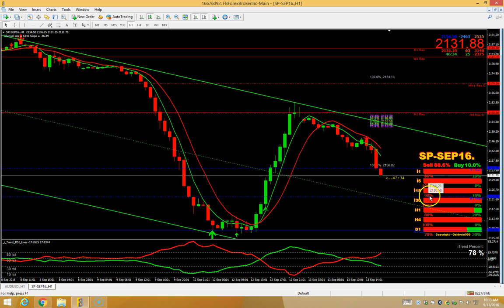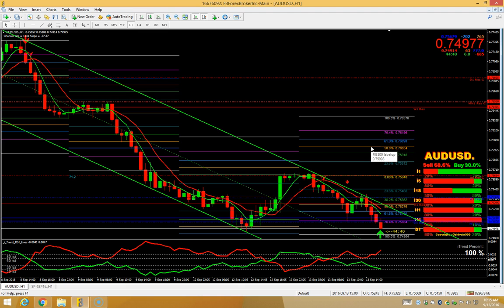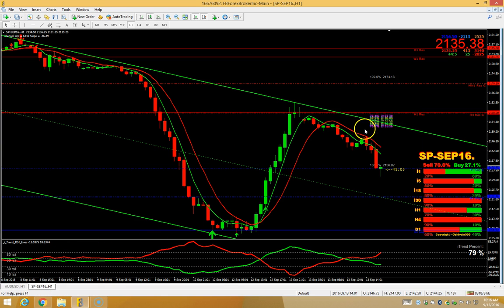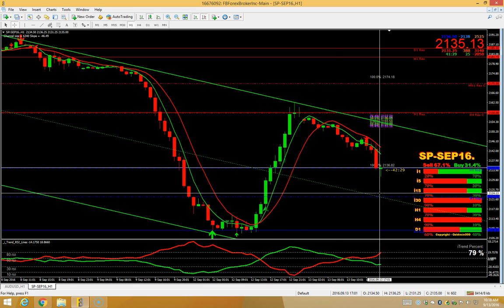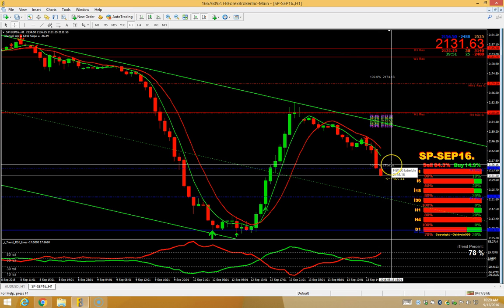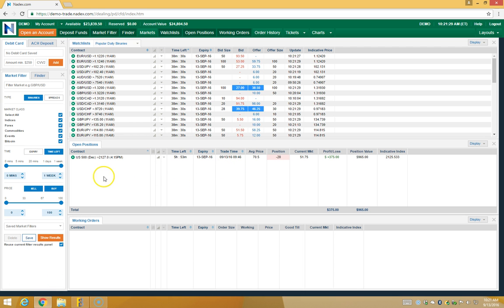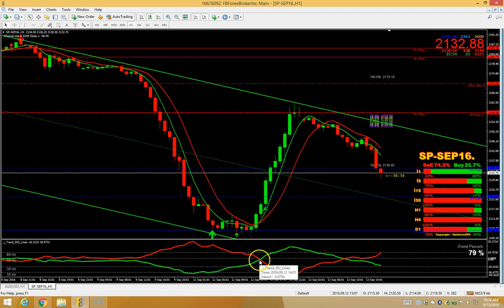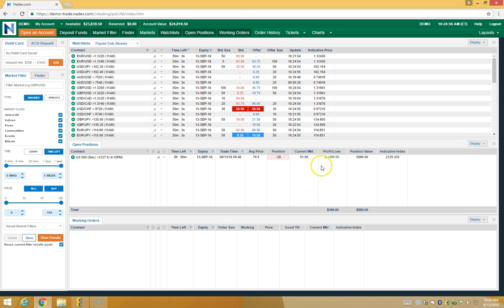TREND TRADER Part 1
The #1 TREND TRADER  indicator software that displays simple buy/sell signal arrows based on 2 moving averages and RSI that can finally take you to that financial freedom you’ve always craved.  You could travel anywhere you want, sleep late, buy anything you want. You Can Basically Be Doing Anything You Want at ANY Given Moment! No Restrictions!

We have created this indicator to help traders like you become better at trading Forex and Nadex to achieve your biggest financial goals, thus allowing for more free time to spend with family or friends and greatly improve your life. The special signals technology that we used in TREND TRADER is very powerful and reliable.

You get 2 alerts that appear on your charts (Single Trend Arrow and Super Arrow) following the (Trend Predictor Arrow) no alert, just a confirmation of the Trend change. Enter your trade when the moving averages cross and RSI Crosses as well wait for the 2 arrows to confirm.. and go back to enjoying your favourite activities.What makes it safer than any other indicators around is the unique signal confirmation technology that allows you to confirm signals with the trend direction on higher timeframes (Recommended 1 Hour Chart) thus giving you that extra confidence with every trade you make. On top of that, there is the Candle Indicator Levels which assure you where the Buyers and Sellers are. lots

This system is a fool-proof indicator software that will generate buy/sell signal arrows right on your chart. You enter and exit the trades when the Single Trend Arrow or Trend Predictor Arrow comes in. And you don’t need to be a computer nerd or a Forex expert to get the most profits from it!

FULL PACKAGE INCLUDES:

.All Indicators and Template you see in diagram.
.Snapshots of screen trades and Live Trade in Nadex.
.Complete Settings of the System.
PLUS BONUS: 2 VIDEOS INCLUDE HOW TO USE AND RESULTS OF A REALTIME TRADE IN NADEX USING THE INDICATOR.